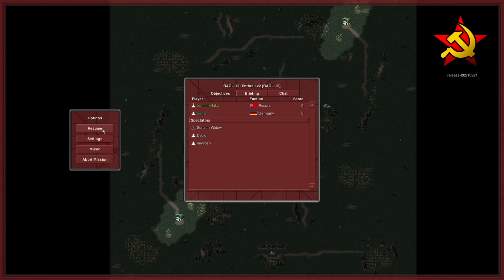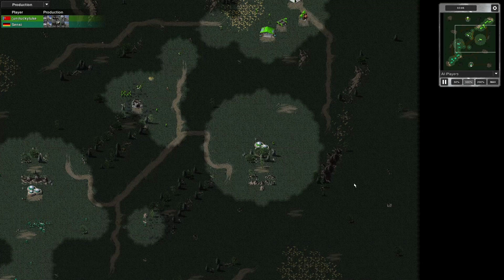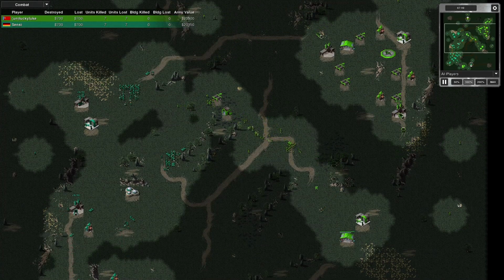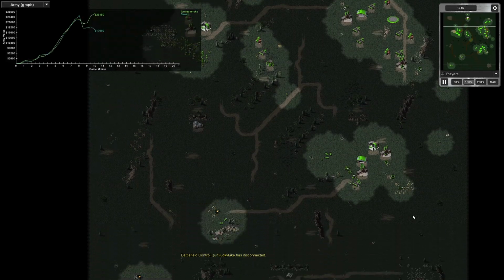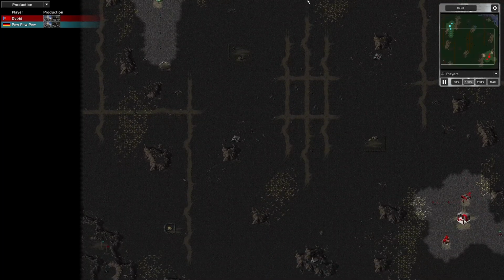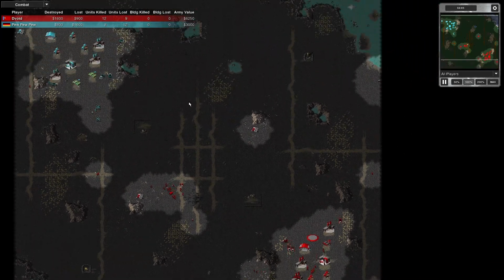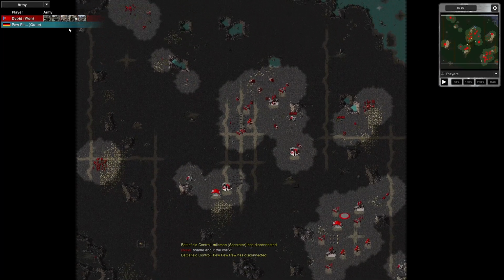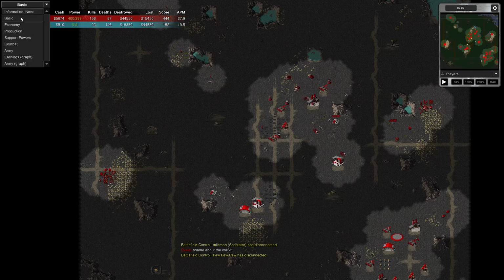Openra Red Alert (180) 1v1 MPGs x2 donb v luckyluke then Dvoid v Gtrizzle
Two Openra Red Alert 1v1 multiplayer games. The first game of this post was fought on Enthrall V2 map. The first replay was fought by two other players I just spectated and posted it. The second game was fought on Timian map. Enjoy the games.